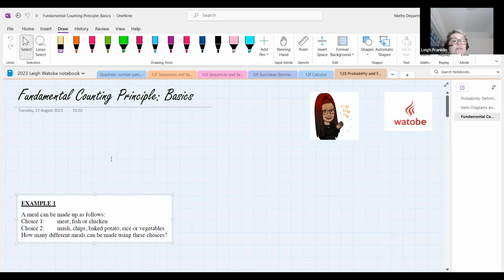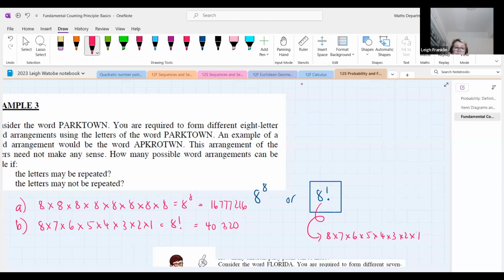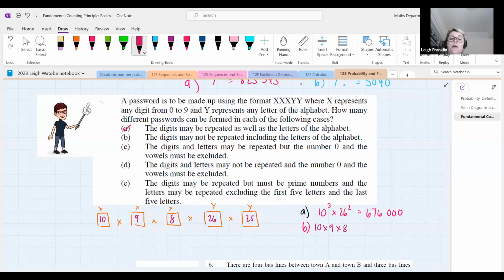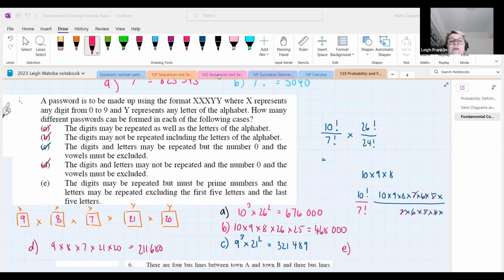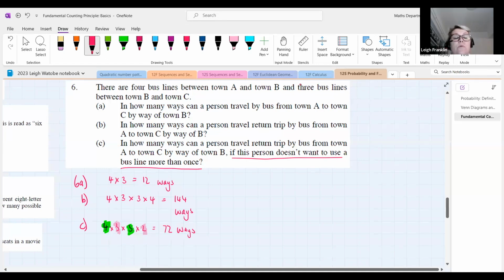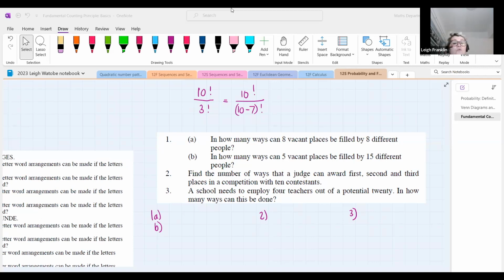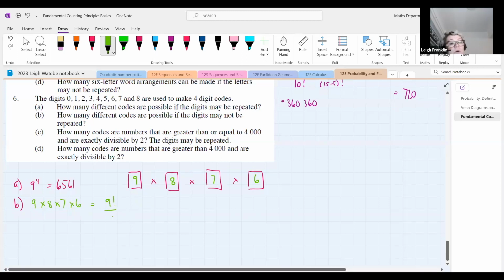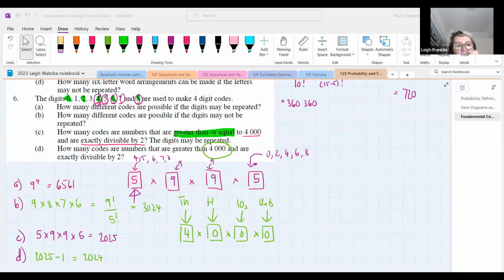Grade 12 - Counting and Probability (fundamental counting principles: basics)